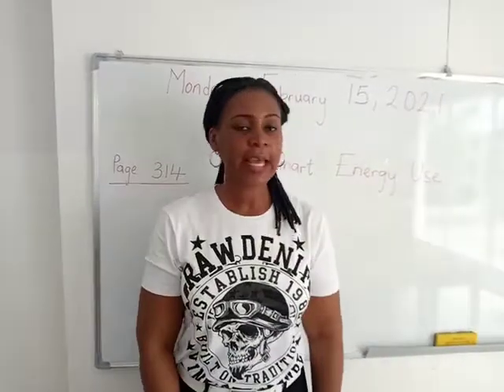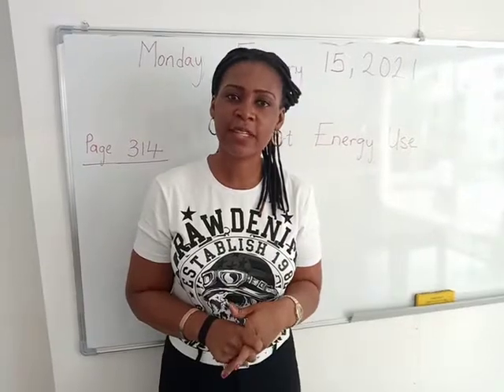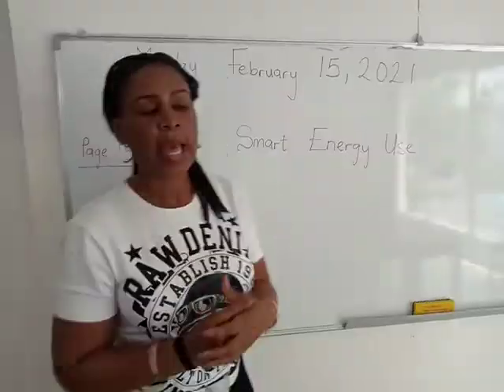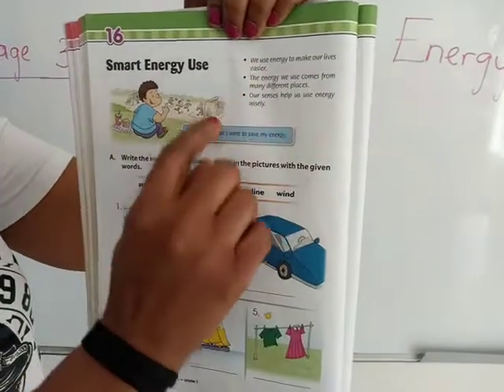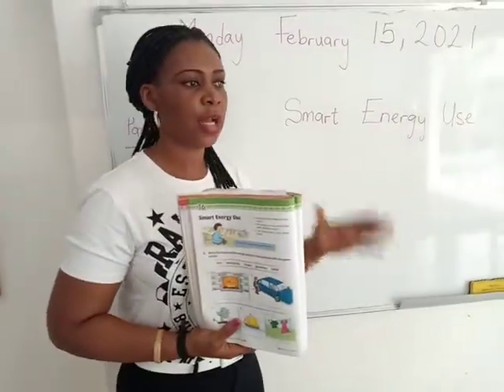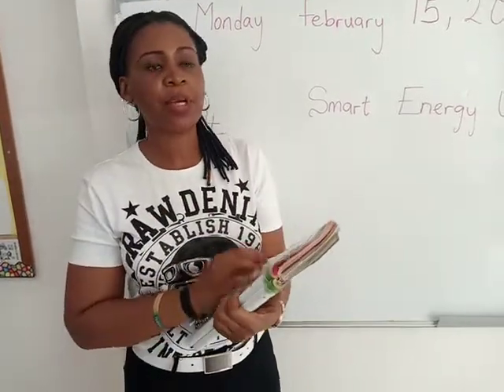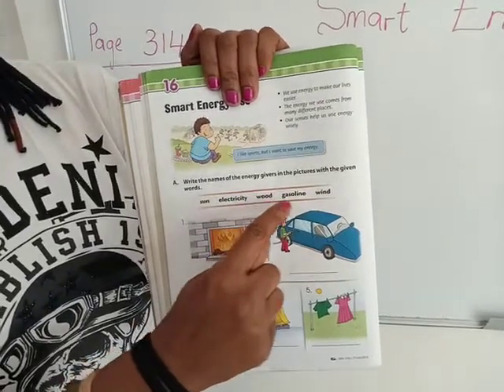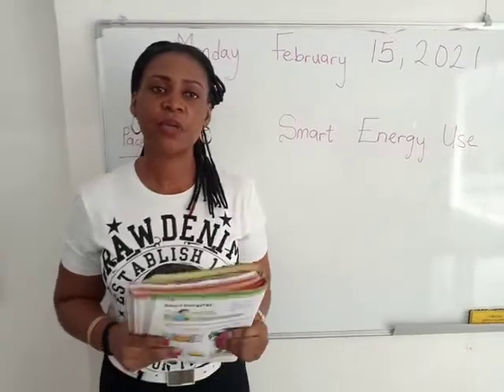Science 1 Smart Energy Use